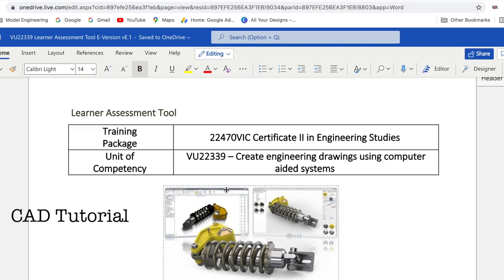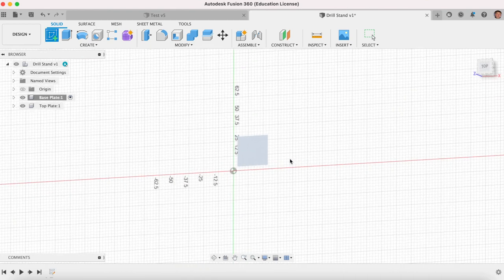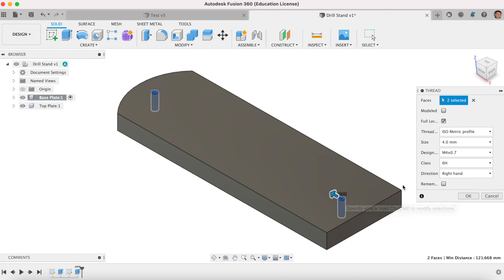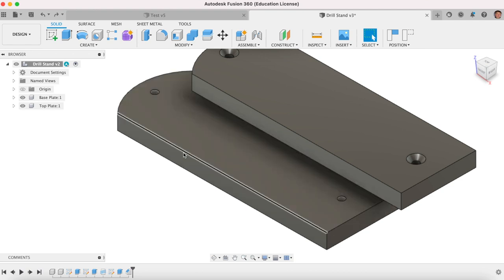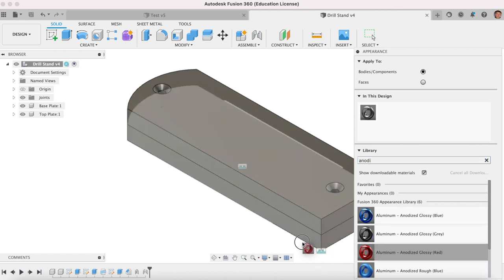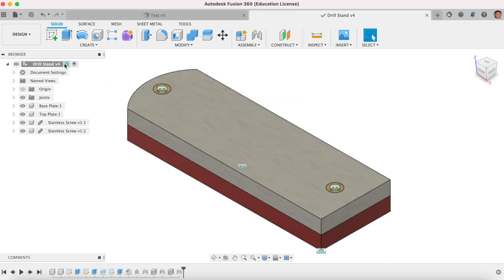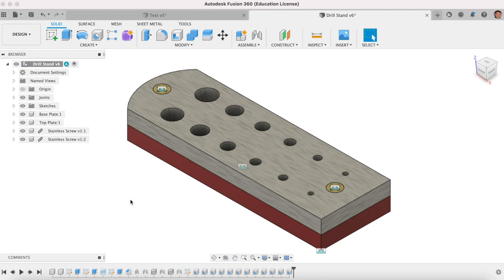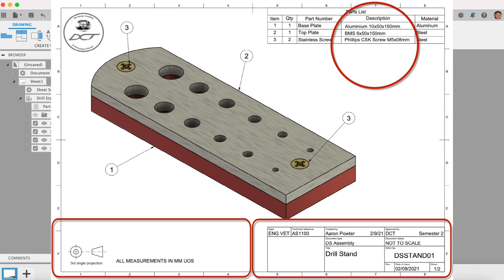Fusion360 Modelling & Drawing Tutorial 4 - Drill Stand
Let's use the Fusion360 parametric modelling & drawing environment to model a drill stand (twist drill bit stand) which you can make yourself in your high school or home workshop

lesson Focus: Fusion360 CAD Modelling & Drawing.
Lesson Intention: At the end of this lesson all students will have successfully completed the 3D parametric model of the drill stand using a top down process tools. This will be an assembly model and will contain 3 seperate parts.  New sketch tools, constraints and features will also be introduced allowing the students to also produce a 2D working drawing that they can use in the workshop.